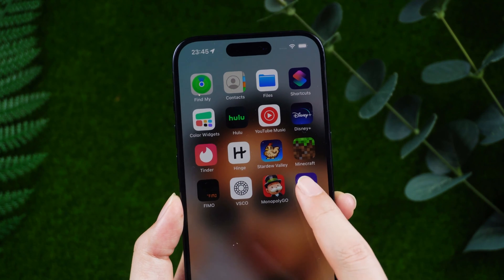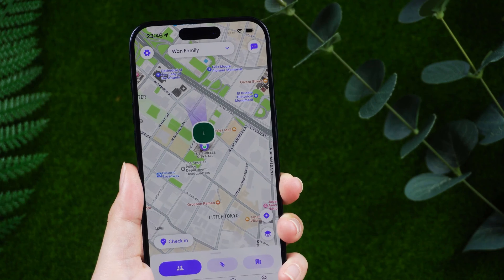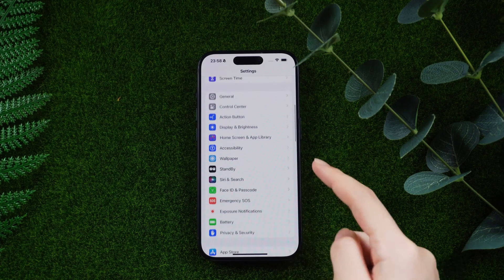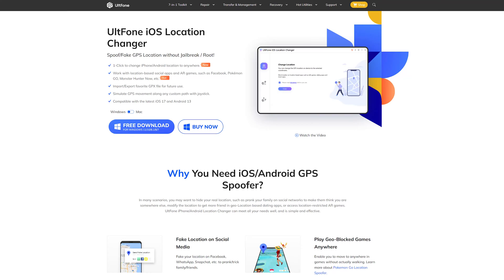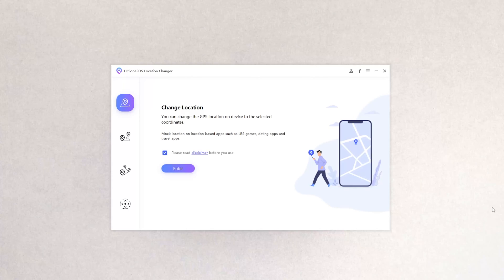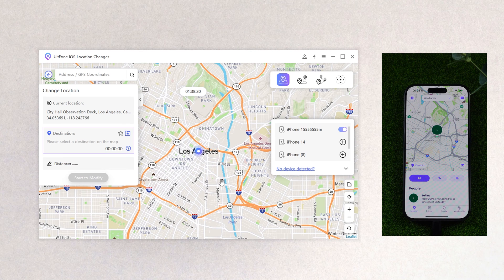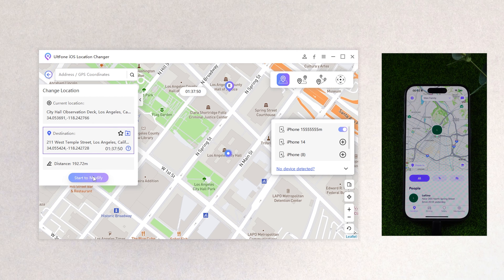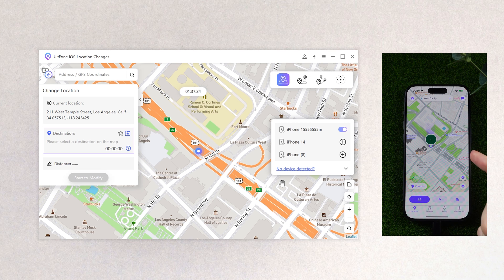How to Freeze Location on Life360 without Anyone Knowing | How to Pause Location on Life360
Life360 is renowned for its state-of-the-art safety features, created to enable family tracking. However, privacy is of utmost importance to us, so it's likely that you're wondering how to turn off location on Life360 without anyone knowing.

⚠Important notice
1. Provide help to user change GPS locations on their iOS devices.
2. Protect your actual GPS location from being tracked by the others.

1. Please use the product within the scope allowed by the law of your country/region.
2. Users shall bear all legal responsibilities if the use of this product violates the laws of their country/region.
3. User will assume full responsibility if they use the product to play Location Based Game and the game account being banned. (Location Based Game such as Pokémon Go, Harry Potter Wizard Unite, The Walking Dead Our Word, and Jurassic World Alive extra)
4. Before downloading, installing, registering, or using this product, please consult your own legal advisor on the legality of the way you intend to use this product to avoid any legal liability.

Chapters💌:
0:00 Intro & Preview
0:43 Turn off Life 360
1:13 Change location by UltFone iOS Location Changer
2:23 Change location successfully

UltFone iOS Location Changer also supports the following features:
❗1-Click to change iPhone/Android location to anywhere.
❗Work with location-based social apps and AR games, such as Facebook, Pokémon GO, Monster Hunter Now, etc.
❗Import/Export favorite GPX file for future use.
❗Simulate GPS movement along any custom path with joystick.
❗Compatible with the latest iOS 17 and Android 13

1. Change GPS location to anywhere globally without jailbreak.
2. Apply to any locaiton-based applications.
3. Provide two modes of GPS movement, including the single-spot and multi-spot movement.
4. Support the latest iOS 15 and iPhone 13 series.